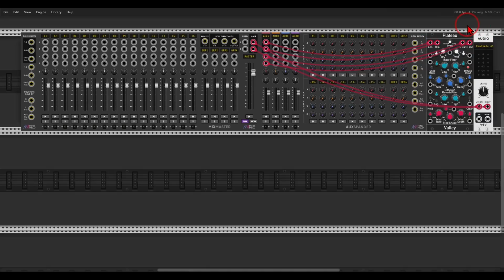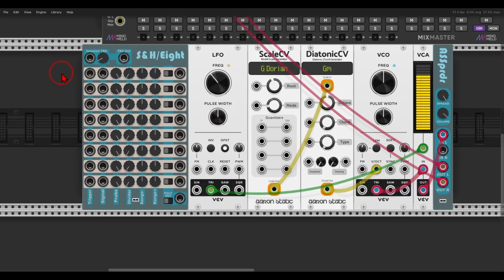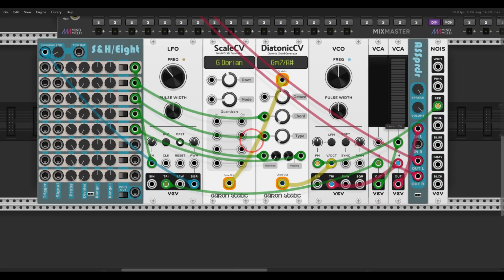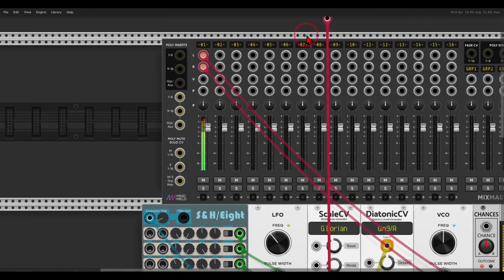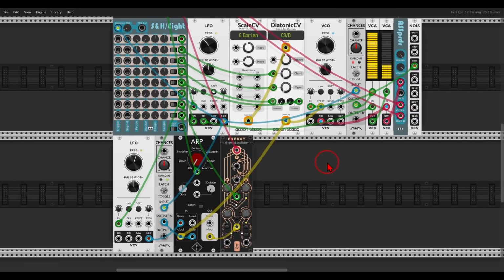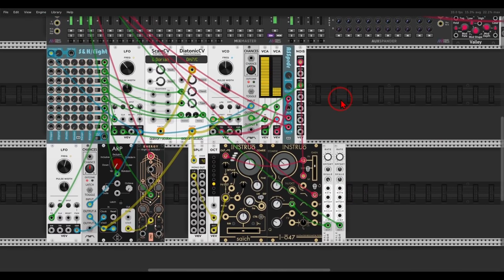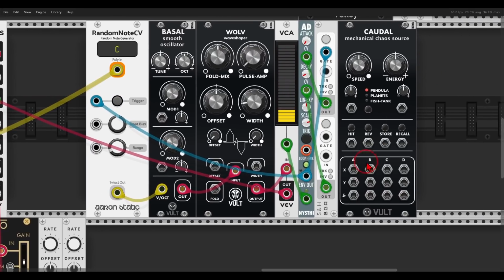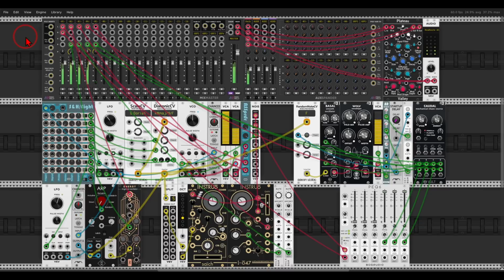Generative chord progressions made easy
00:00 - Introduction
00:15 - The chord modules
01:09 - 1st voice \ Chords with the VCO
10:22 - 2nd voice \ Arps with Energy
15:53 - 3rd voice \ Bass with Saich
19:15 - 4th voice \ Random notes with Basal
23:48 - 5th voice \ Noise swirls

Here are my computers' specs:
  8 Logical Processor(s), 32Gb RAM, NVIDIA GeForce GTX 1070